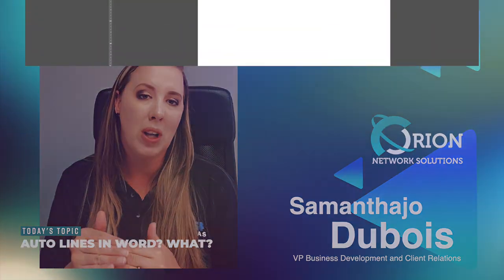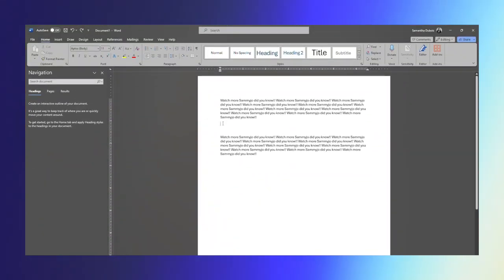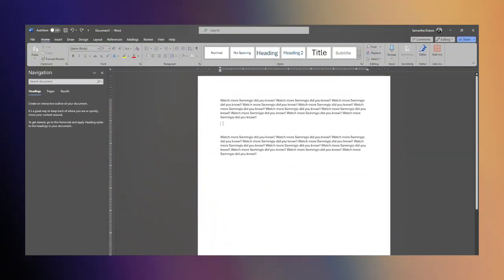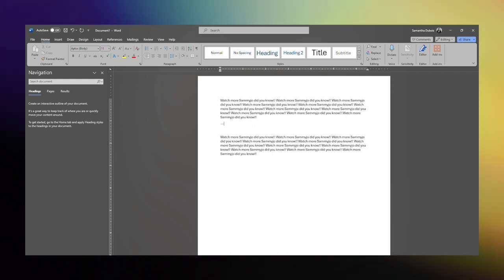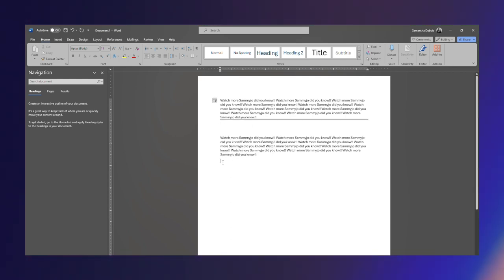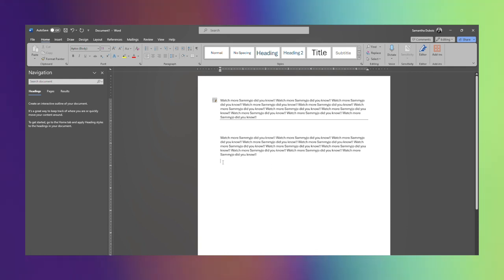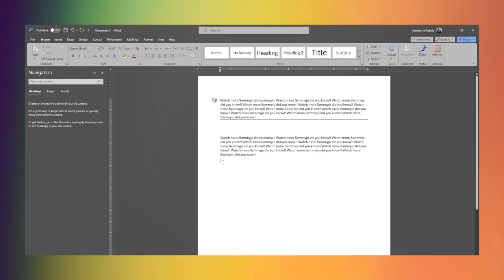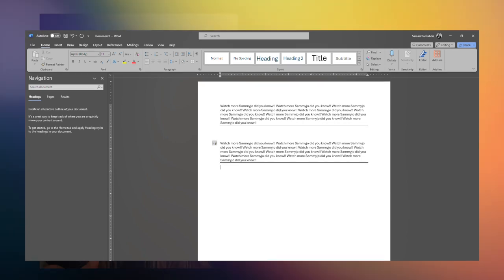How To Make Auto Lines In Microsoft Word?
Microsoft Word's Auto Lines Feature

Elevate the visual appeal of your documents in Microsoft Word effortlessly with seamless lines. Discover more efficient methods if you've found yourself tediously pressing the hyphen key or adjusting settings manually. For instance, to insert a standard line swiftly, type the hyphen key three times and hit Enter to generate a line spanning the page instantly. Alternatively, input the underscore key three times, followed by Enter, for a thicker line aligned at the bottom. These handy tricks not only save time but also significantly enhance your Word documents' formatting.

Maryland Office
6701 Democracy Blvd, Suite 300
Bethesda, MD 20817

Virginia Office
1810 Michael Faraday Dr, Suite 204
Reston, VA 20190

DEPARTMENT CONTACTS
General Inquiries